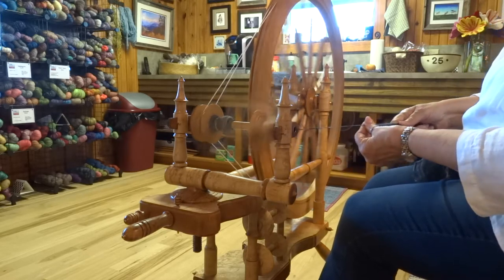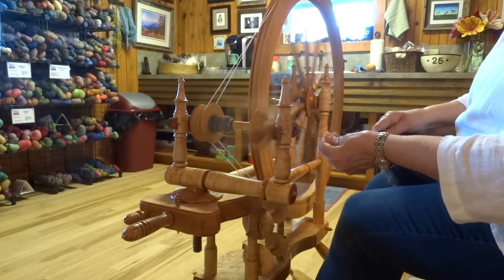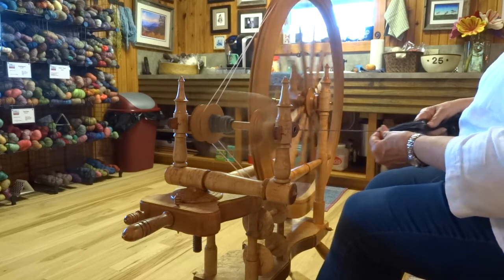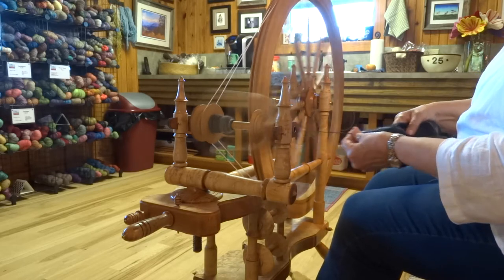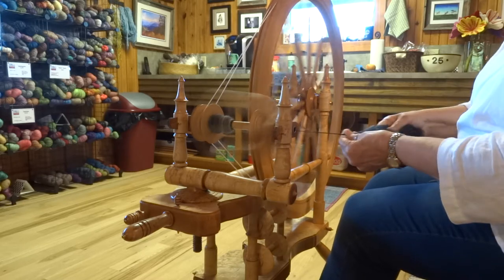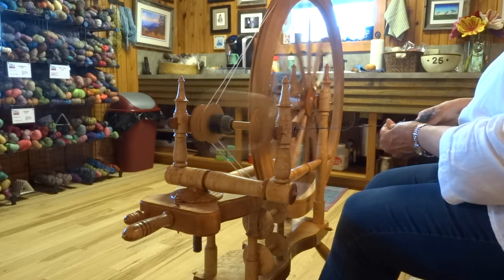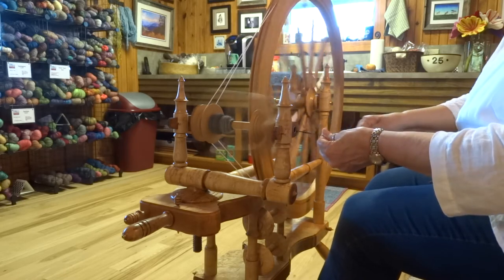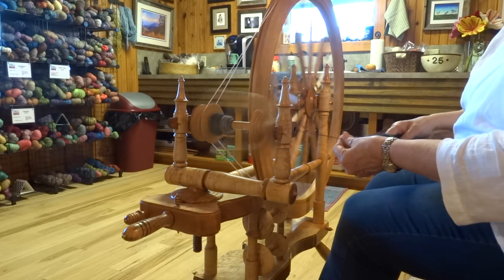Spinning on a Norwegian Spinning Wheel | Sky Loom Weavers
What a great thing to be doing during this time of social distancing! This is my new Wyatt spinning wheel.  It was made by Myles Jakubowsky who currently makes wheels originally designed and built by William Wyatt.

About Sky Loom Weavers

We dye, we spin, and we weave!  Sky Loom Weavers offers hand-dyed commercial yarn using both natural and commercial dyes, hand-dyed spinning fiber, and hand-spun yarn with all sorts of fabulous fibers including wool, silk, and mohair, with sequins, charms, and other fun additions.  We carry Schacht products including spinning wheels, looms and both weaving and spinning accessories.  We carry a selection of books and videos that are inspirational and educational.  We also carry our favorite lanolin hand cream along with a selection of finished products including kitchen towels and linen face cloths.

The "We" in Sky Loom Weavers includes Penny and Peggy.  We have been friends for over 30 years and partners in this wonderful fiber business for most of that time.  See us each year at shows in Texas, Oklahoma and Florida.